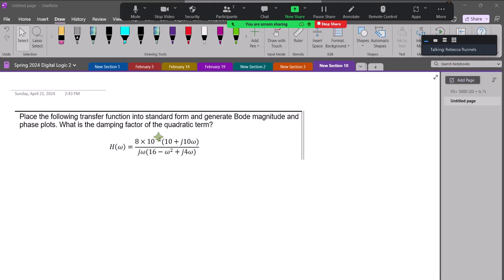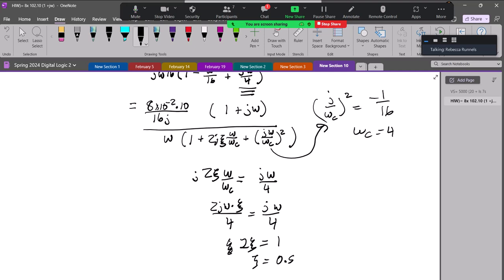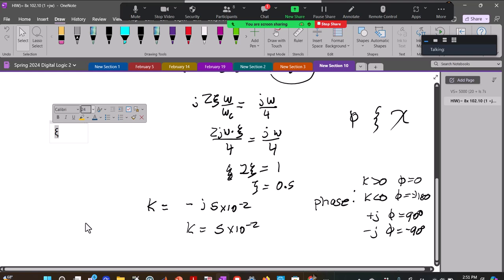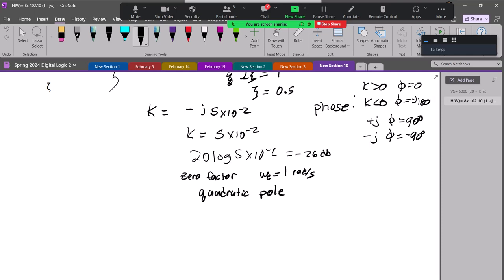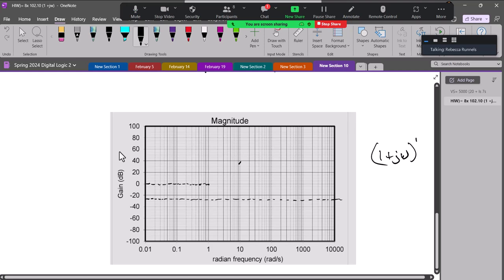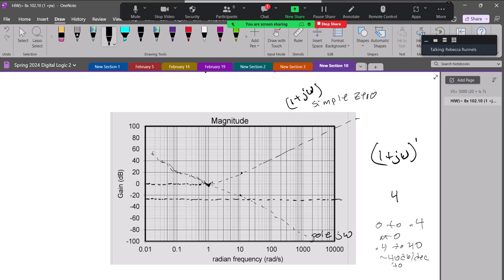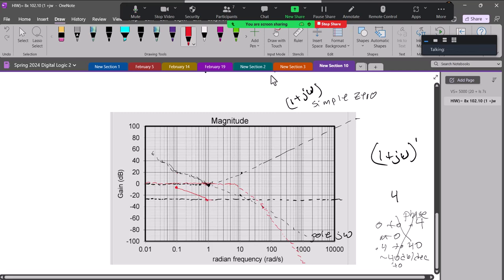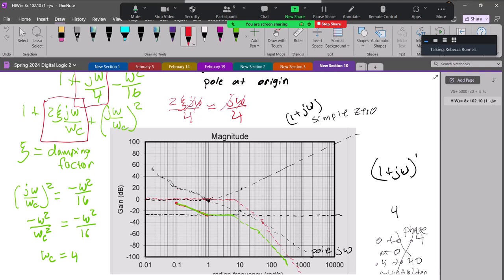circuits 2 test review